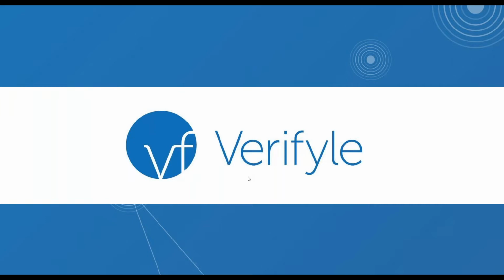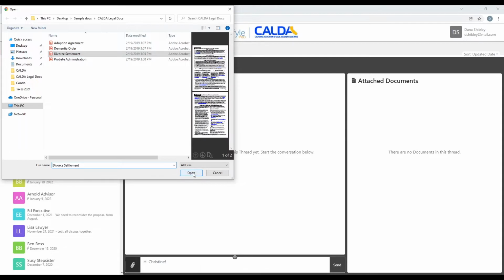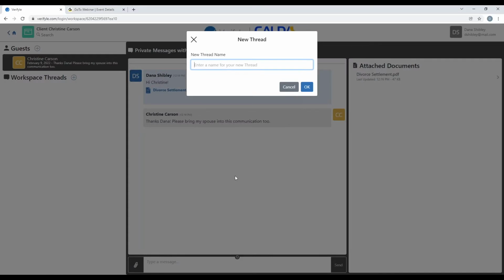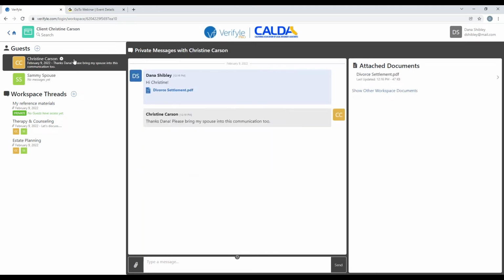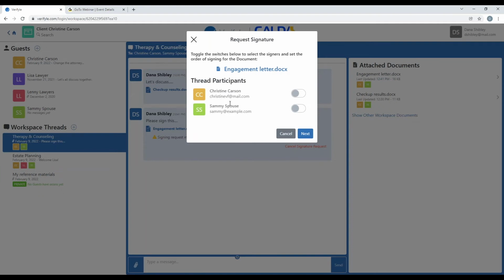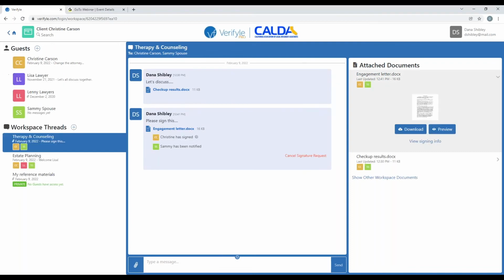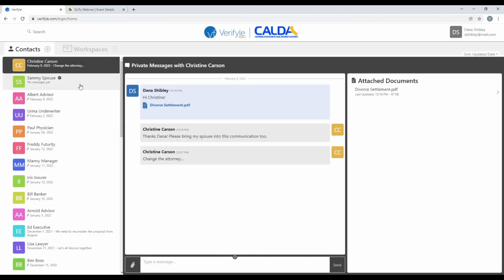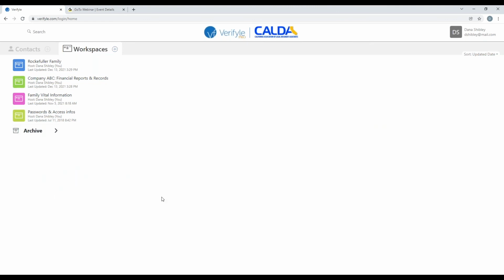Verifyle Pro: Full Demo for CALDA Members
Verifyle offers ultra-secure digital signatures, pdf editing, messaging, document-sharing and storage. This is the full training/demonstration of Verifyle Pro for CALDA members. Click "SHOW MORE" below to be able to skip to specific topics within the video.

Skip the Introduction: (7:16)
Skip to Adding a New Contact: (10:16)
Skip to What the Guest Sees: (12:52)
Skip to How and When to Use Workspaces: (15:09)
Skip to Giving a Guest Permission to view a Workspace Thread (19:37)
Skip to Using the Gear Icon: (19:47)
Skip to the Guest View of a Workspace: (26:53)
Skip to View Document Access History: (31:54)
Skip to Digital (Electronic) Signatures: (34:08)
Skip to Guest View of Signature Request: (37:35)
Skip to Viewing the Signing Information Report: (39:49)
Skip to PDF Editor: (44:04)
Skip to Import Contacts in Bulk: (50:31)
Skip to Verifyle Account Settings: (51:26)